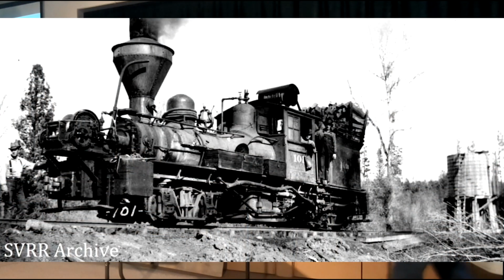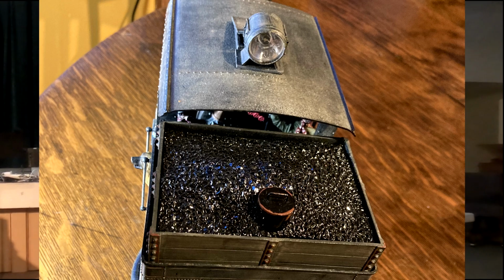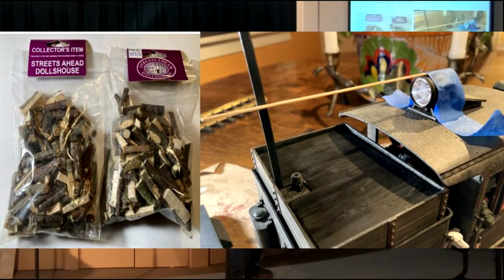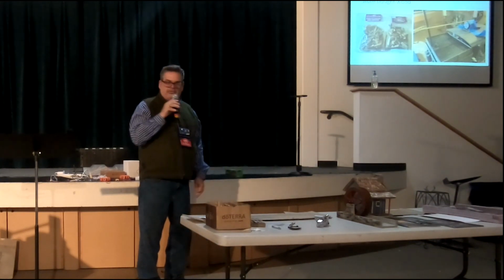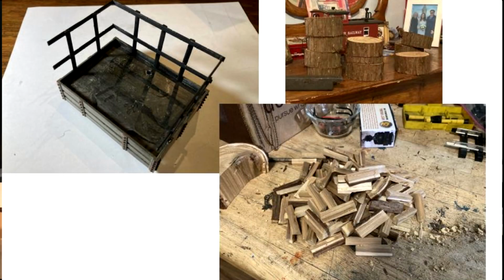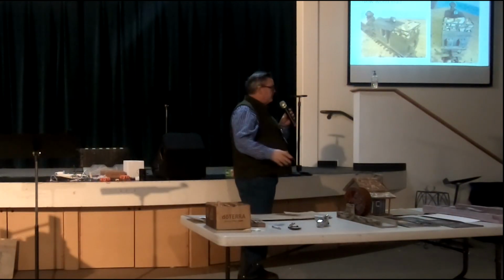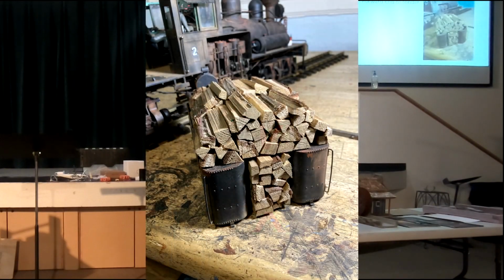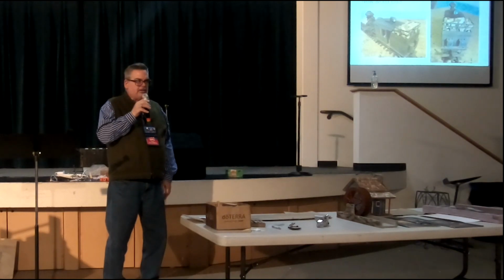2023 Oil, Coal to Wood conversion Clinic 1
Here is our last of the 2023 clinics, and a very good one it is.  Paul does such great work on detailing his engines.